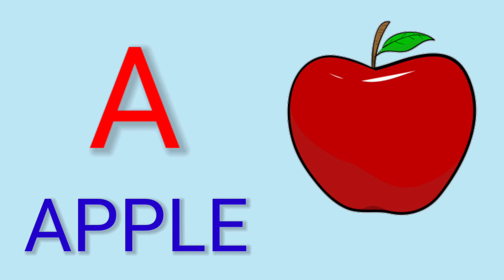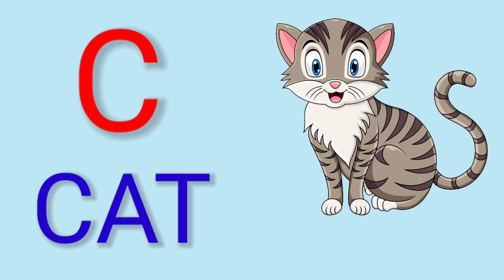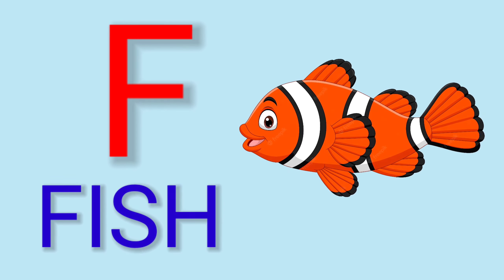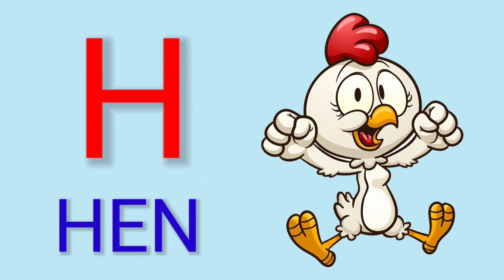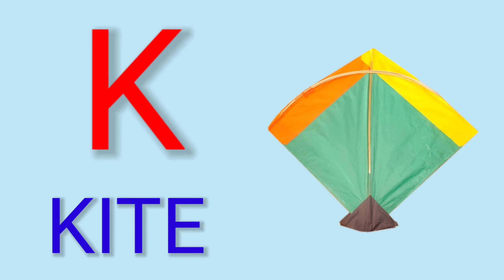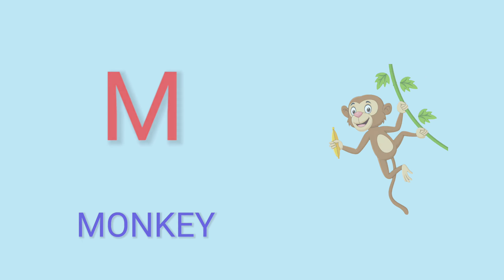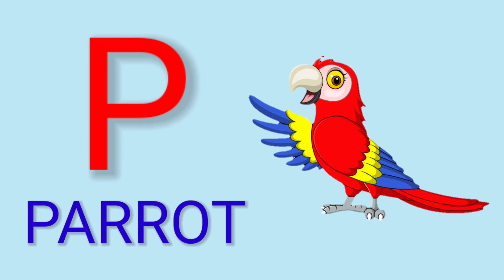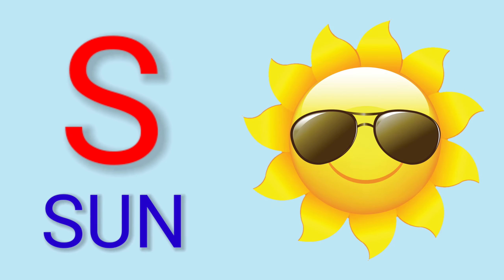a b c d e f g h i j k l m n o p q r s t u v w x y z | learn alphabet with live example | MPSR 52